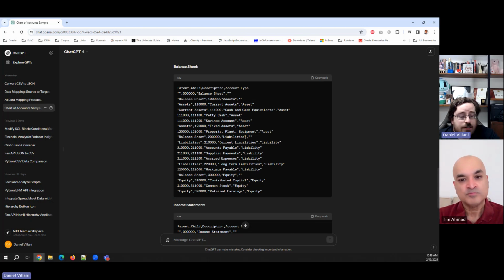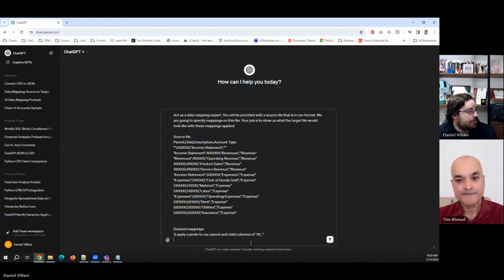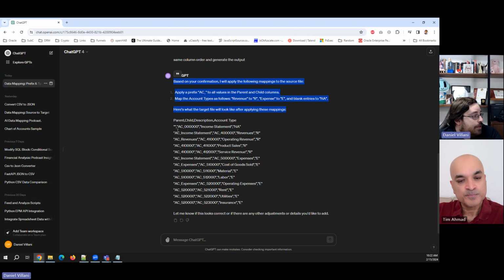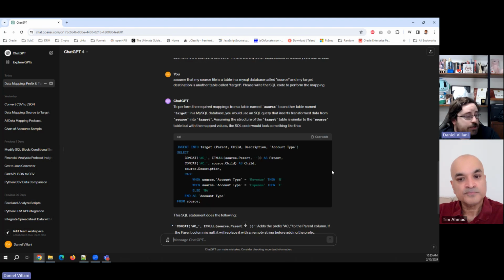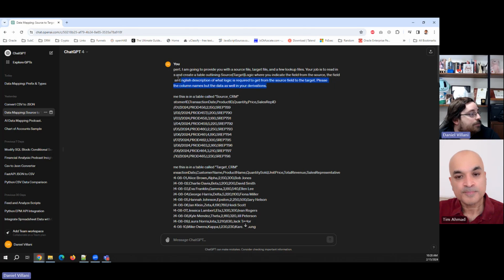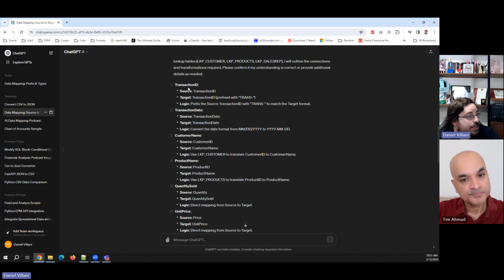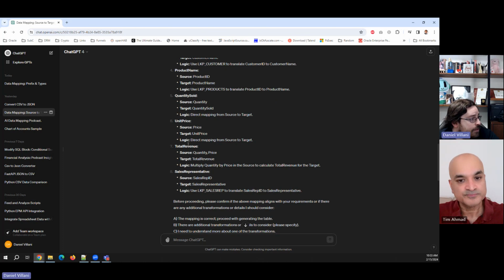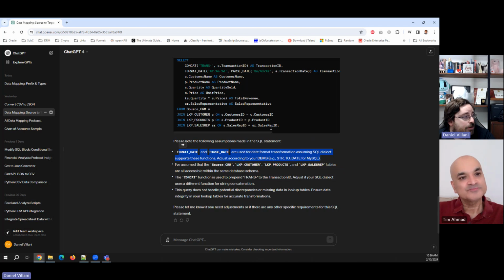📚🎙️ Using AI/ ChatGPT to Automate Data Mappings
🚀🎙️ Join Daniel Villani for an exploration into the automation of data mappings with EPM-focused examples. This episode introduces the transformative potential that AI/ ChatGPT holds for EPM, blending efficiency with innovation for a forward-looking approach to data management. 💡 Daniel presents three pivotal scenarios focused on EPM that will accelerate your understanding and management of data through AI/ChatGPT:

1️⃣ EPM Process Automation: Experience the remarkable capability of AI in automating data mappings within EPM, demonstrated live. This showcase reveals how AI can effectively streamline EPM workflows, minimise errors, and optimise performance management processes, demonstrating its value in real-time applications.

2️⃣ Mystery Mapping Resolution: Daniel guides you through the intricate process of deciphering the transformations that data undergoes within EPM systems, without the aid of predefined mappings. This segment illuminates the complex data transformation processes essential for accurate EPM reporting and analysis, enhancing your insight into and control over data.

3️⃣ Format Transformation for EPM: Discover how AI can facilitate the conversion of data across various formats, a critical aspect of integrating and consolidating systems within EPM. This demonstration emphasises AI’s role in ensuring the seamless exchange of data between different platforms and formats, thereby boosting the integrity and utility of data for EPM purposes.

🎉 Through these focused examples, Daniel illustrates the significant impact AI/ChatGPT can have on improving EPM practices, offering live demonstrations and valuable insights. This episode is designed for EPM professionals seeking to enhance their data management strategies and those intrigued by the intersection of AI and performance management, filled with innovative solutions, practical demonstrations, and expert advice to inspire your enthusiasm for the future of EPM. 🌐💼